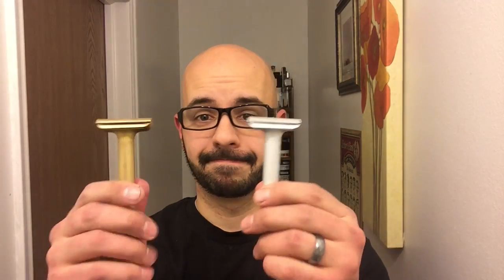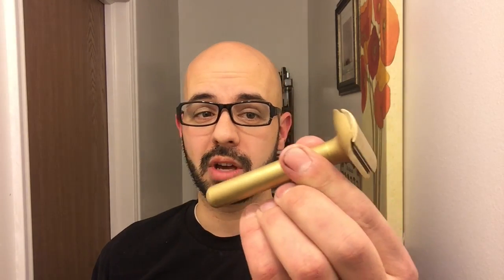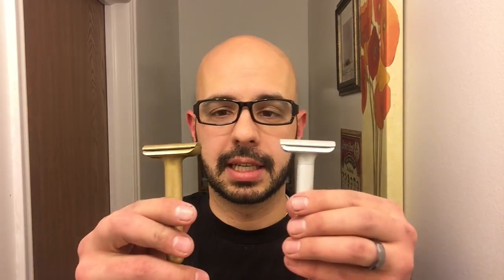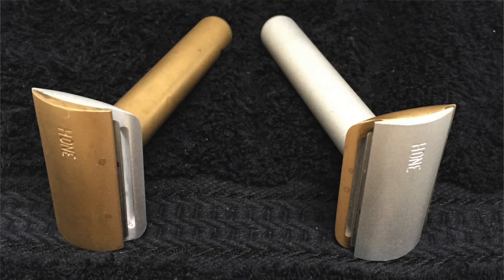Which Hone Type 15 is Right for You?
I own two of the three Hone Type 15 models. Which is my favorite? Which one is right for you? Let's discuss some of the points.

Find me on:
Voicebyte: @TheClean-Shaver
Kik: thecleanshaver

Many of my videos include reviews of products that I've received for free. While I'm rarely actually paid for my videos, I always try to disclose how I've gotten the products. If I at least received products for free, you'll see the disclaimer.